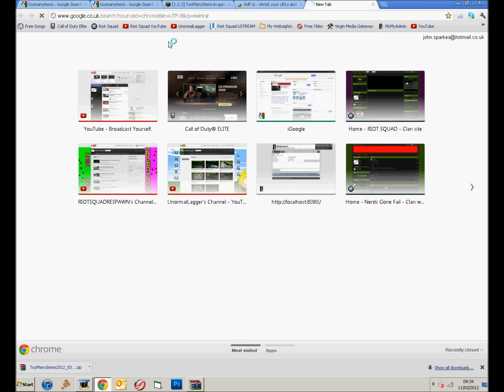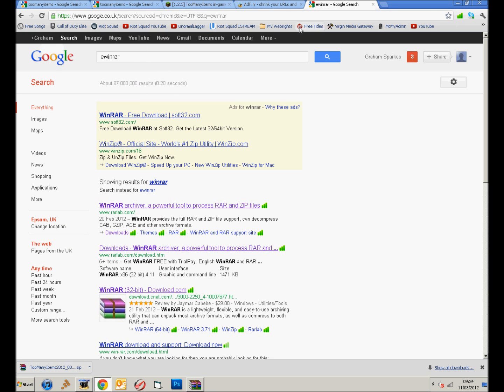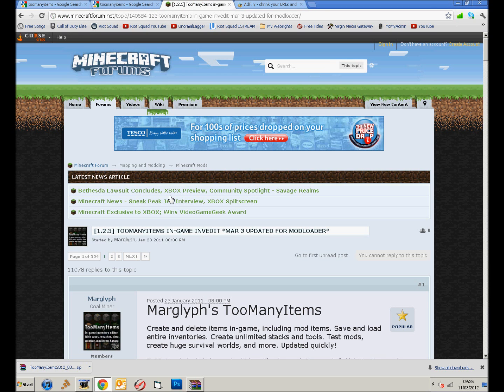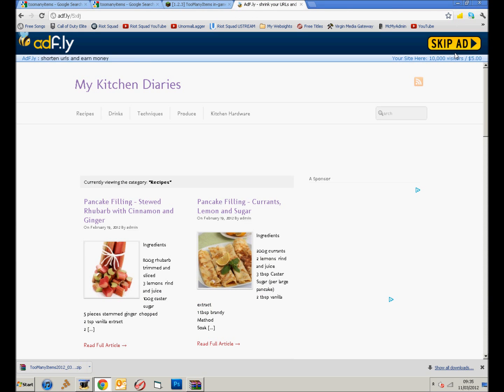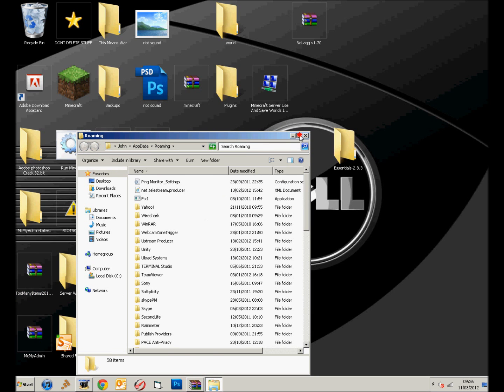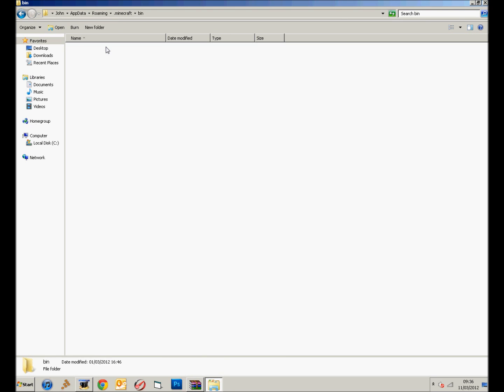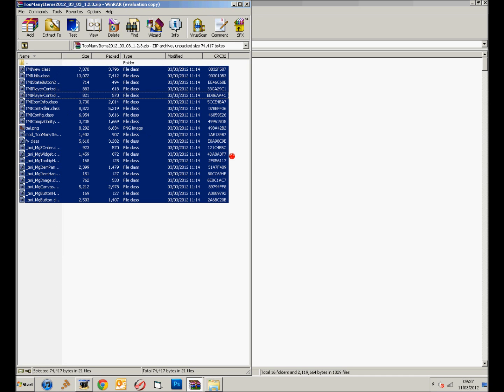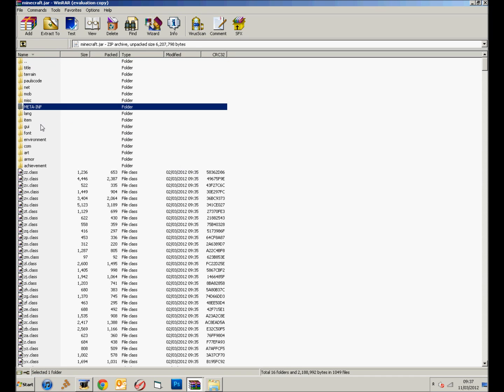How to install minecraft plugins / mods (toomanyitems)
toomanyitems
Winrar